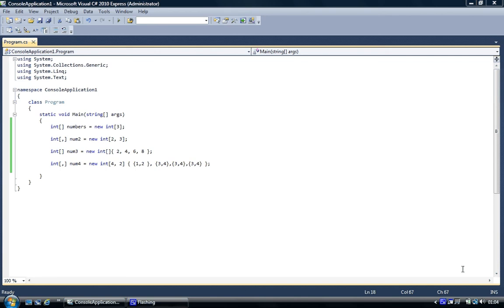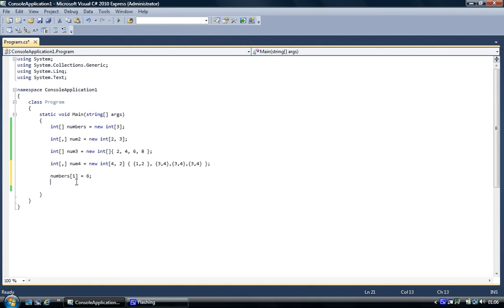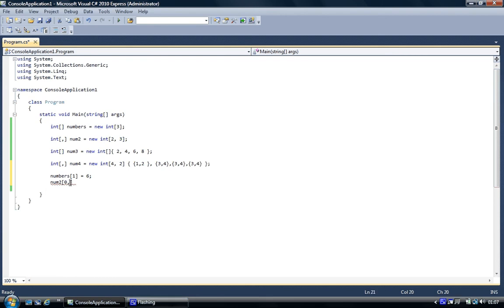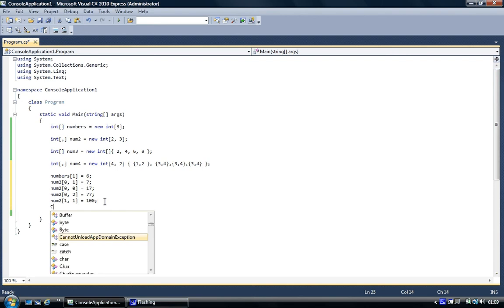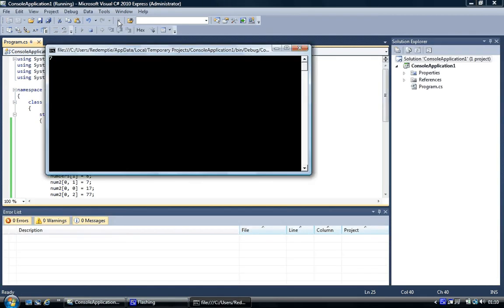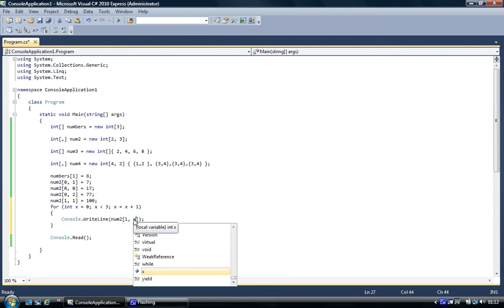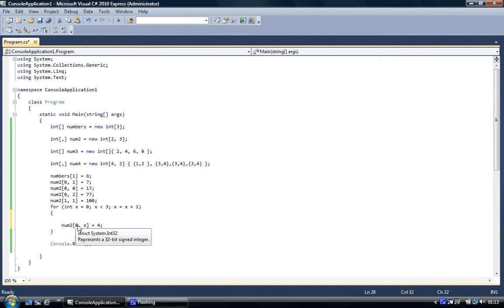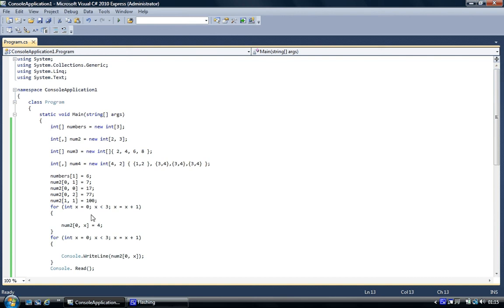C# Beginner Programming Arrays; Multiple Dimensional Arrays Part 10-2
A beginner tutorial of C# Programming with Visual Studio, starting of with Console programming, Arrays; Multiple Dimension Arrays Continued.